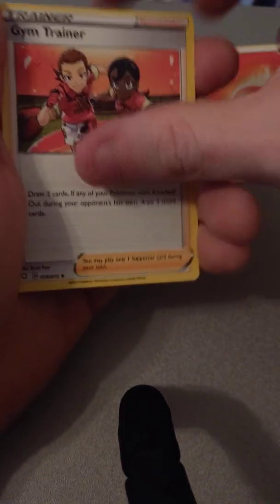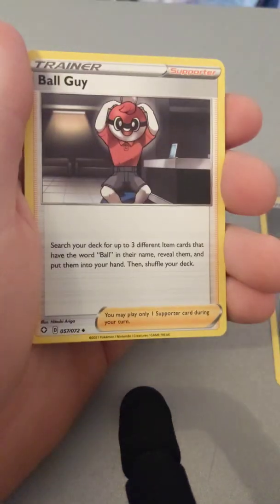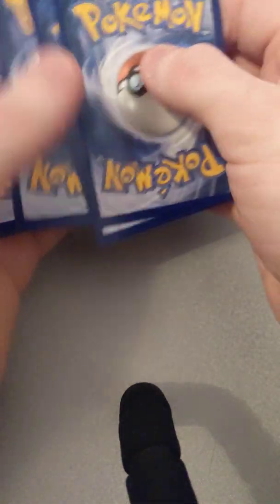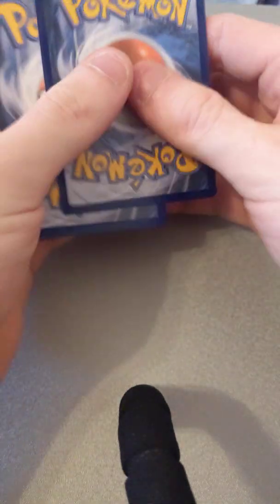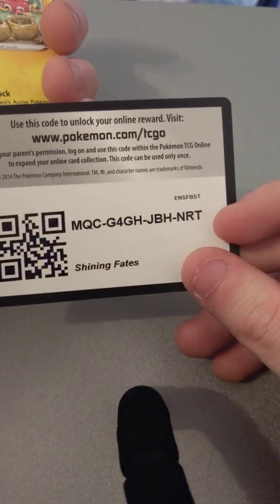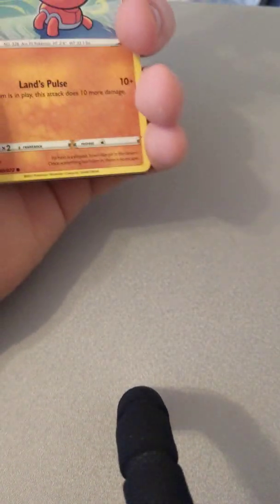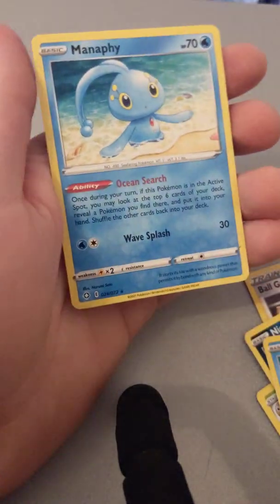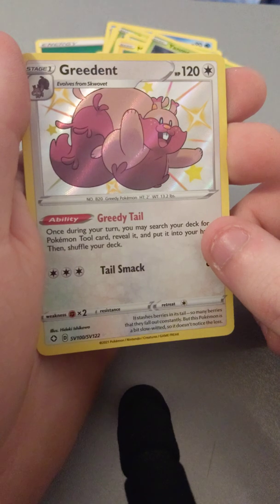Large Shining Fates pikachu v box openings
POKEMON SHINING FATES:
Today I open 5 shining fates pikachu v boxes
and pull some awesome pulls.